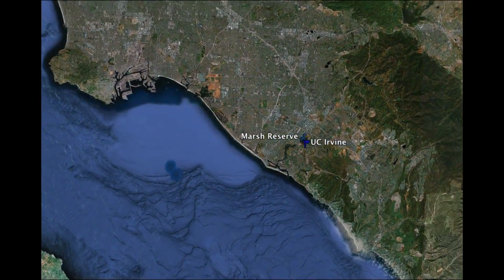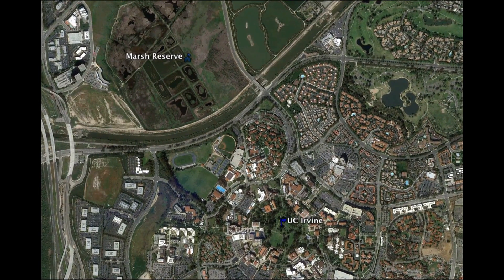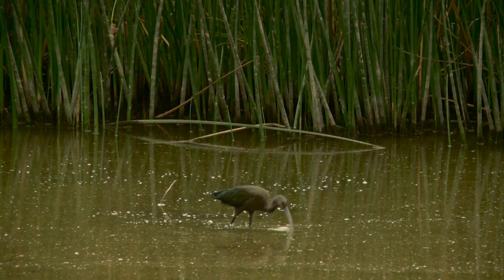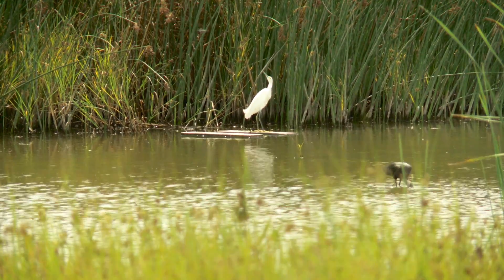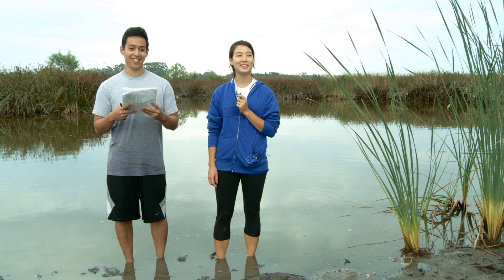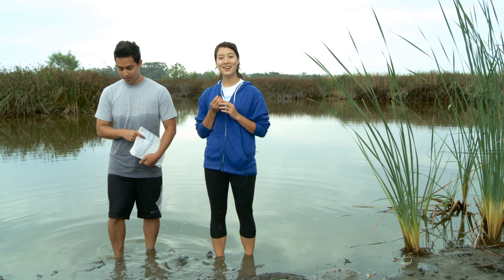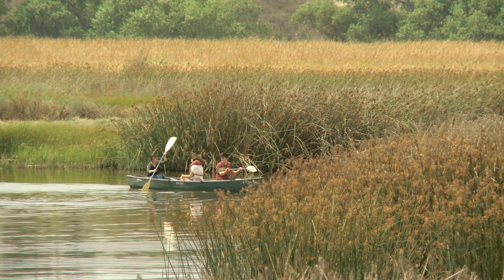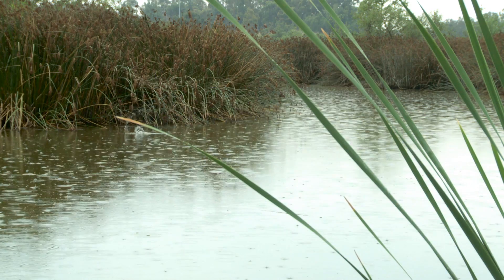BioSci E179L Field Freshwater Ecology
A brief overview of UC Irvine's Field Freshwater Ecology Course taught by Dr. Peter Bowler in the UC Reserve's San Joaquin Marsh Reserve